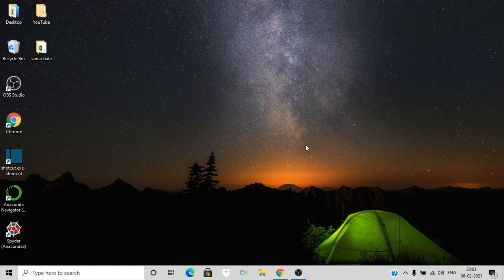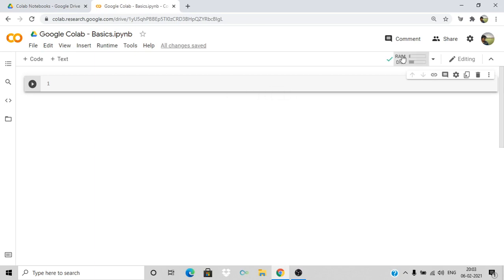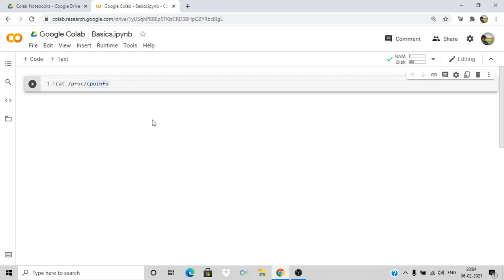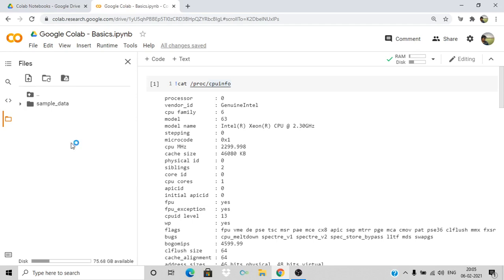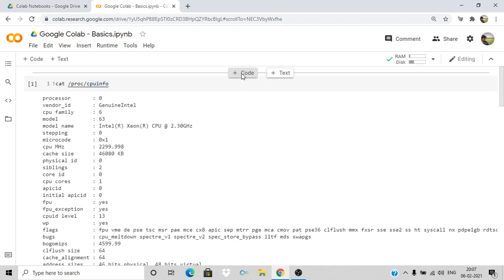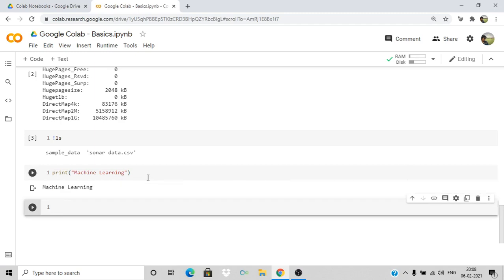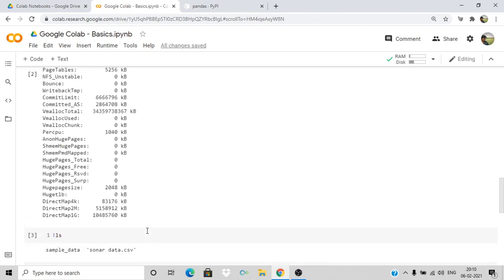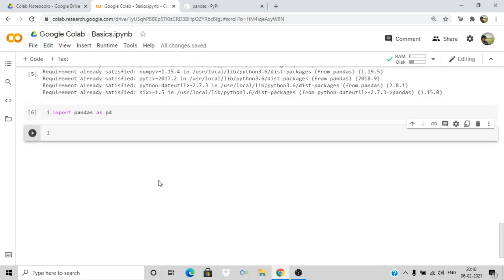Google Colaboratory for Python | Get started with Google Colaboratory | Google Colab basics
. In this video, I have given a demo on how to use Google Colaboratory or Google Colab for Python Programming.